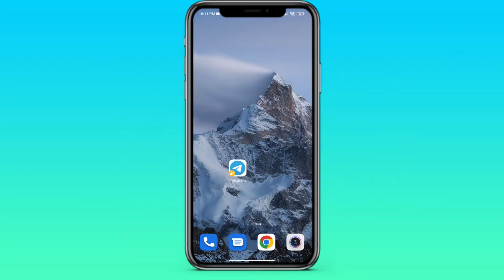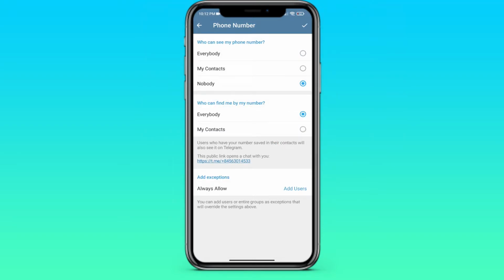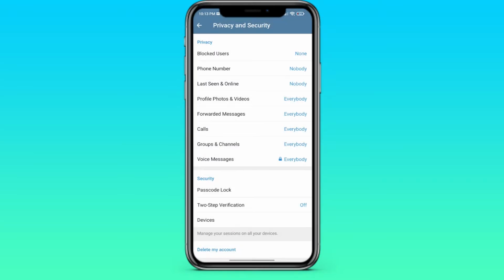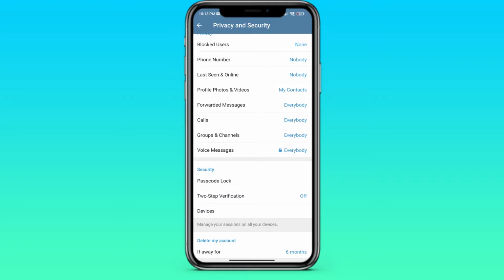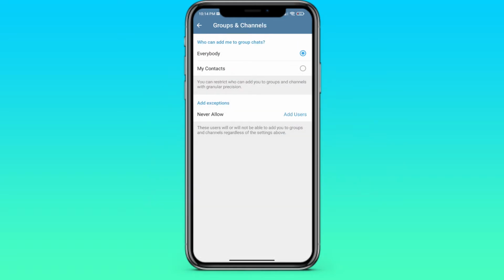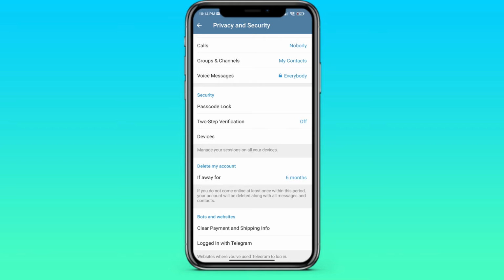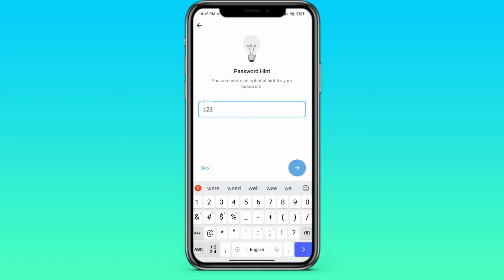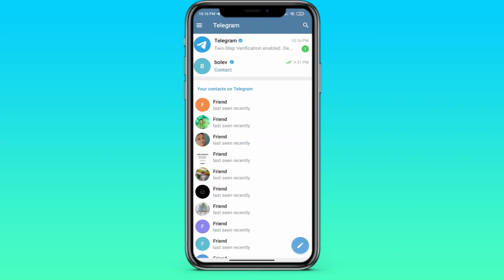How to make my telegram account private?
how to make my telegram

Sometimes the question arises - how to make my telegram account private? In this video I will tell you in detail how to make my telegram account private and you can easily do it by repeating after me.